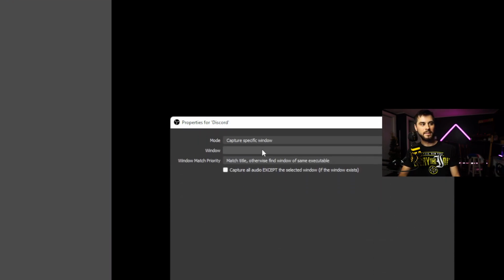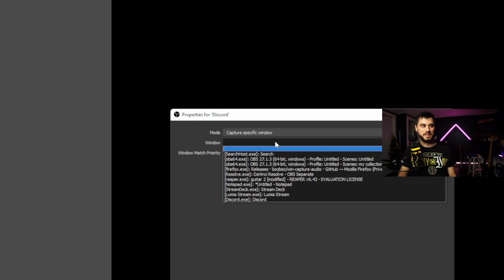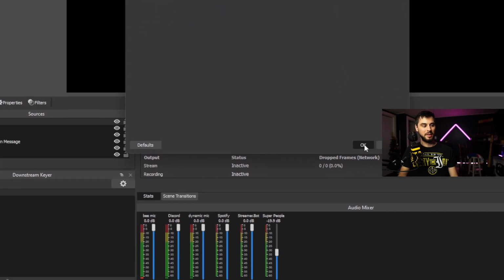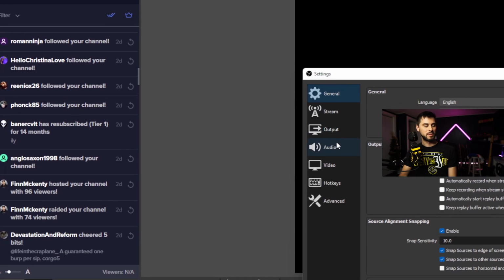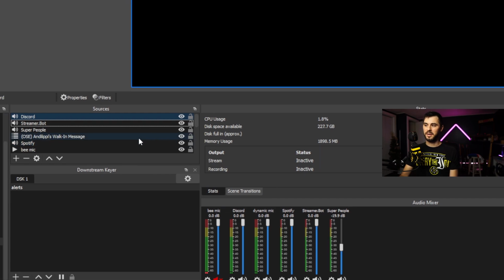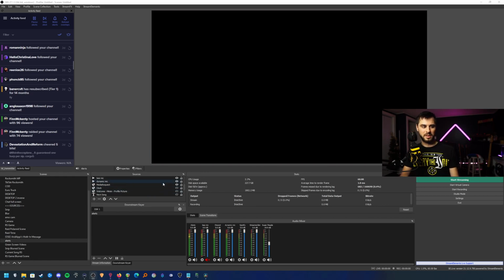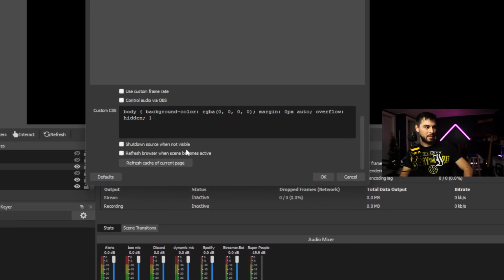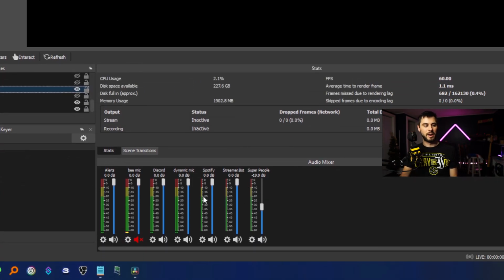Separate OBS Audio Tracks In Minutes! Discord, Spotify, and More! (2022)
Separating audio has never been easier. Give yourself full independent control of your audio in just a few minutes.

If you like punk, rock, and metal music come request some songs for me to play on twitch!